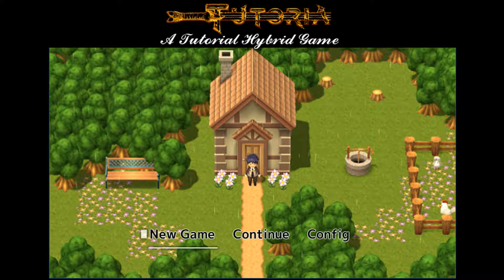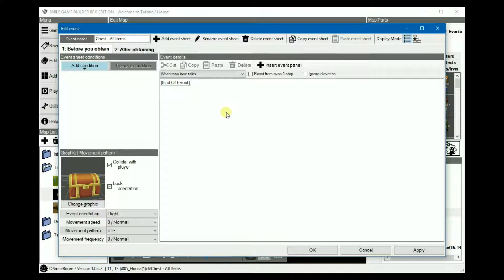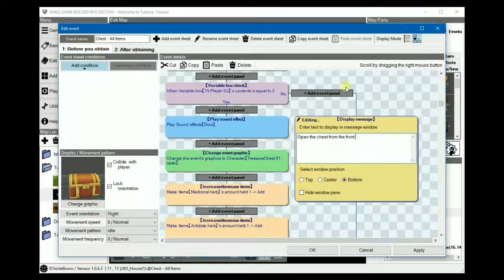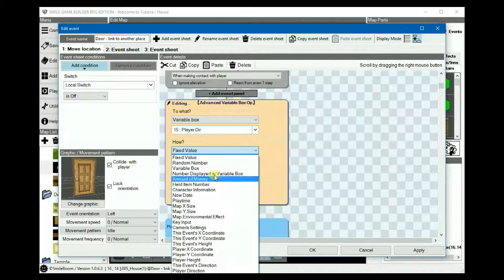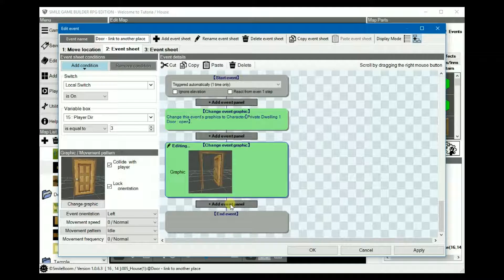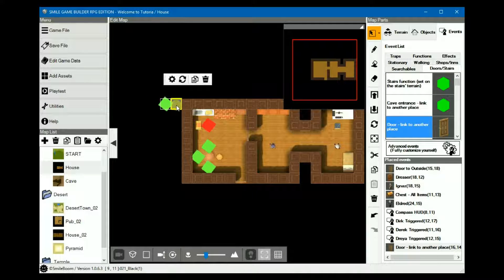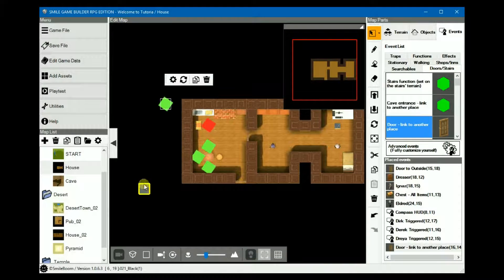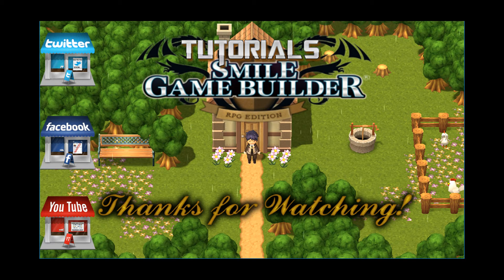Smile Game Builder Tutorial #19: Player Direction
The focus of this week's tutorial is Player Direction (a new feature added with v1.0.6.0).

Although its main purpose is to create a fully functional Compass HUD using player direction and normal/first-person modes, the tutorial also shows other uses as well (chests/signs and doors).

0:50 Player Direction
1:56 Chests - Open from the front
5:33 Signposts - Read from the front
6:04 Doors - A better method of going through internal doors
11:44 Compass HUD - Compass moves with player direction

+ Follow Me +
For all other RPG Maker updates, visit RPG Maker Times

The icons at the end of the video are care of Mateusz Dembek (Icon Archive)
These are NOT links as Google/YouTube doesn't allow external links to these sites in annotations. They're really just for decoration. ;)